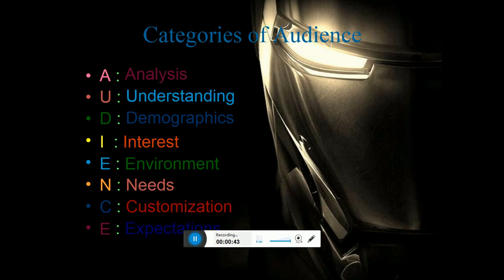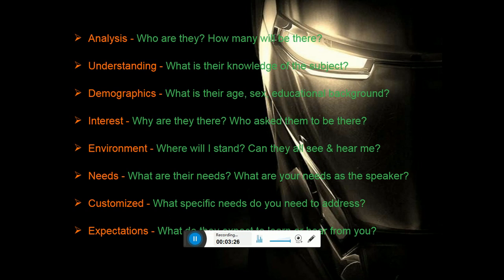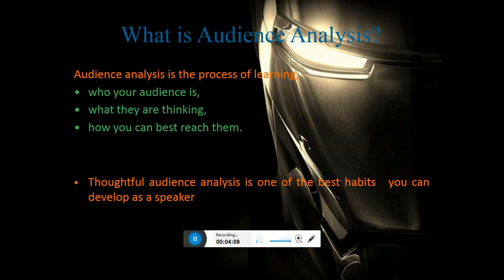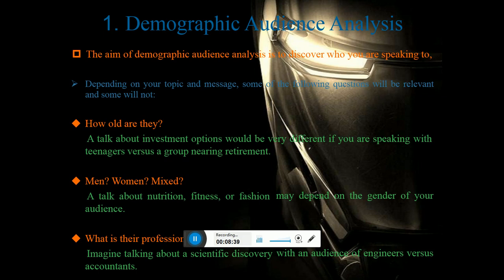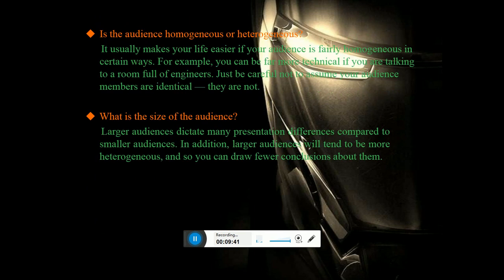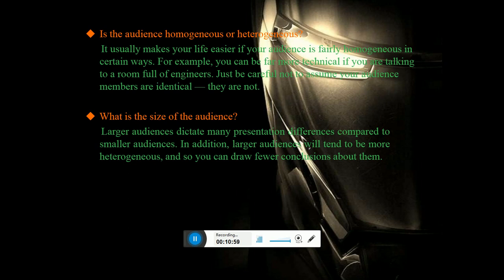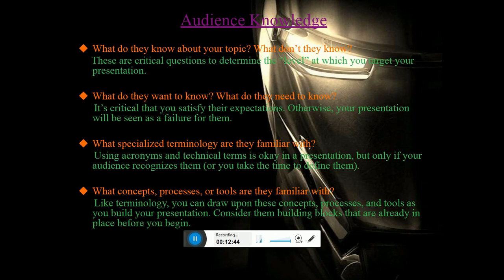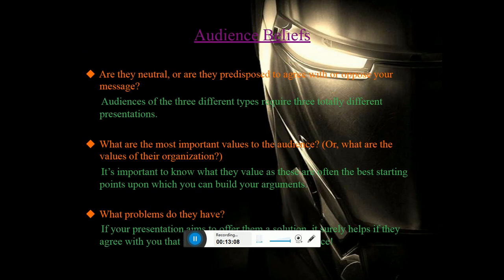AUDIENCE ANALYSIS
Business Writing#Audience Analysis